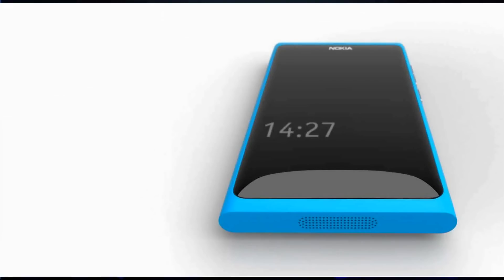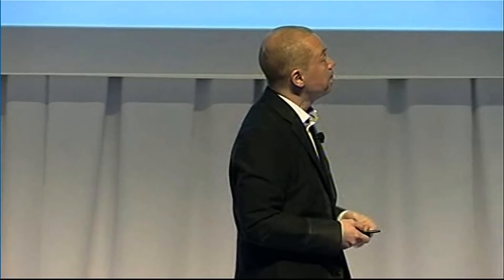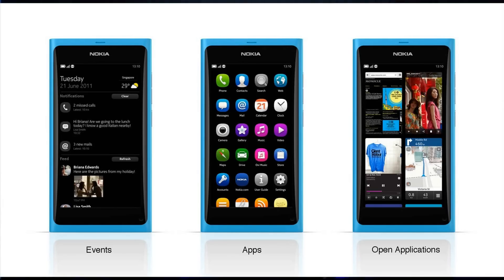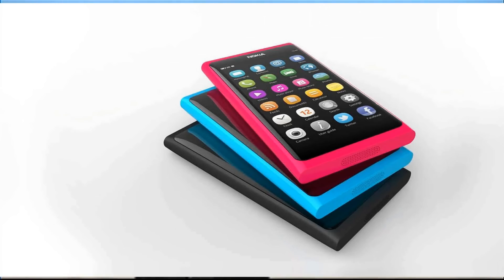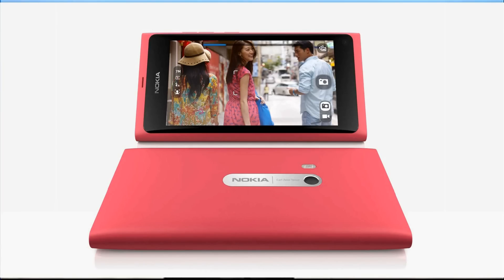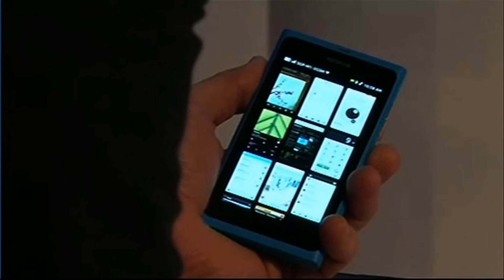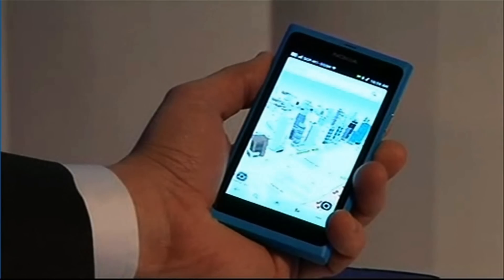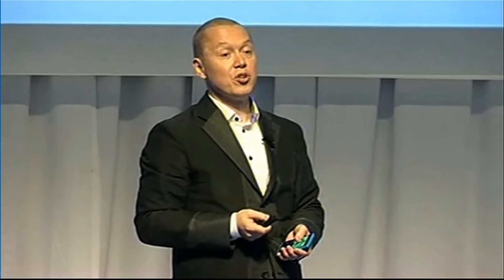Nokia N9 MeeGo Smartphone - Full Presentation with all Slides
Nokia N9 MeeGo Smartphone - Check out the full presentation of the new Nokia N9 MeeGo Smartphone during Nokia Connection 2011 in Singapore